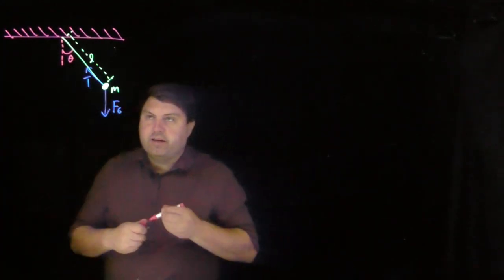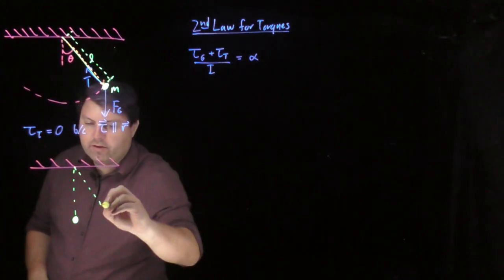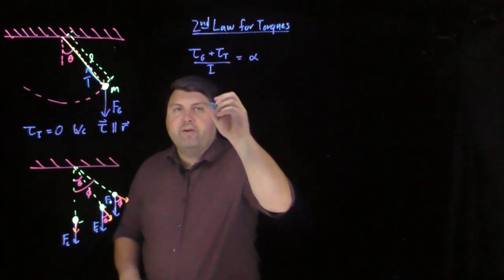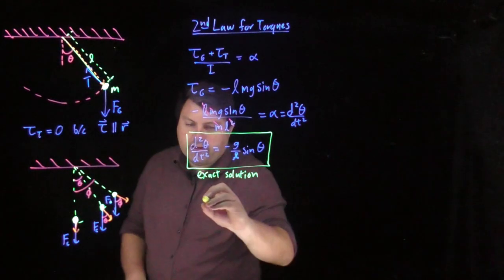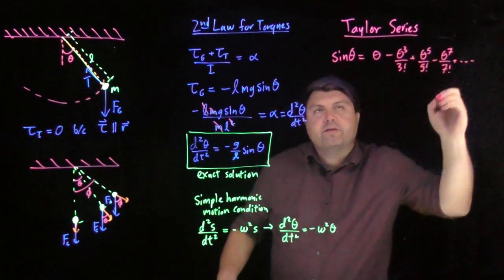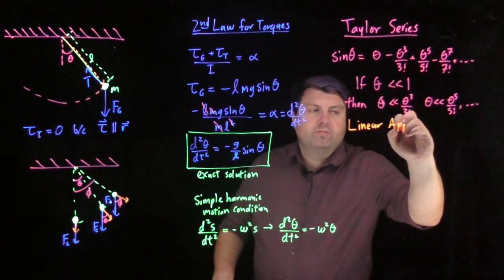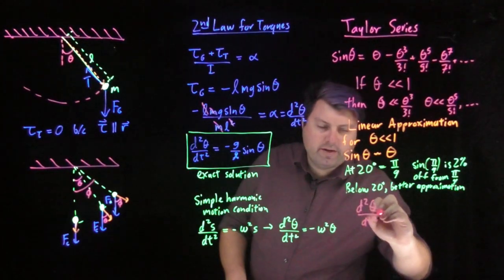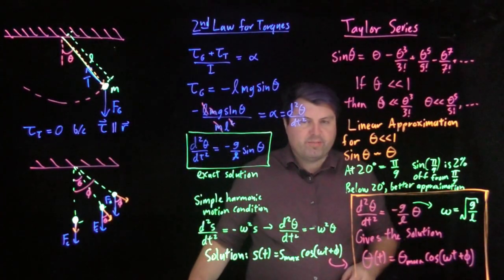Pendulums as Simple Harmonic Oscillators - Using Torque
Instead of a forces approach, this uses a torque approach to look at gathering an exact equation for how a pendulum moves as well as uses a linear taylor approximation to get the simple harmonic motion condition.
This provides a more seamless transition from ideal pendulums to physical pendulums as torque approaches are then used for both.